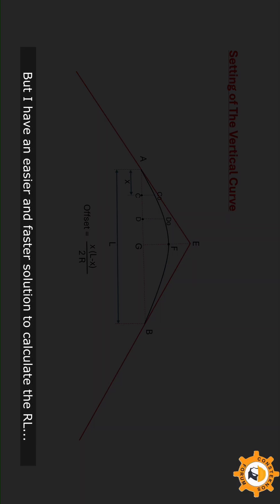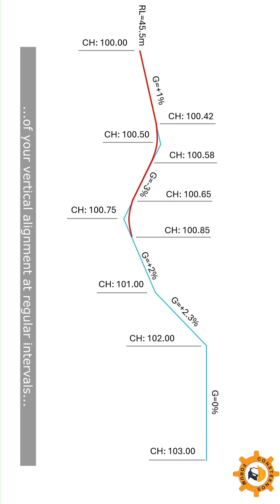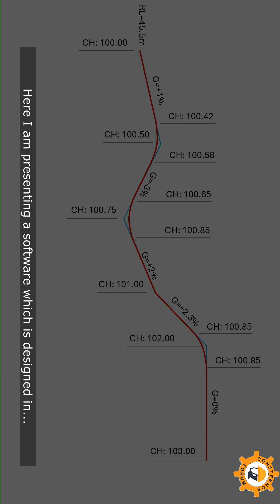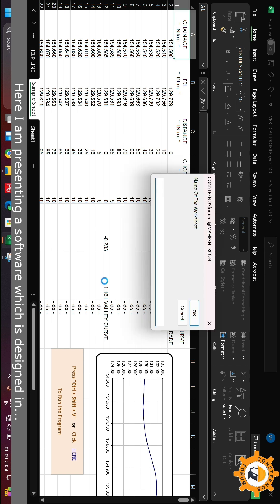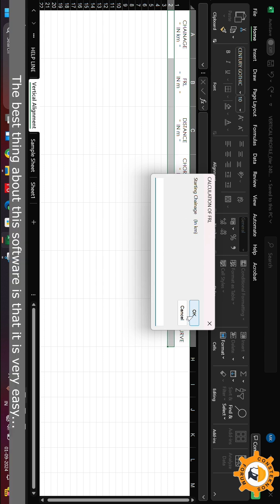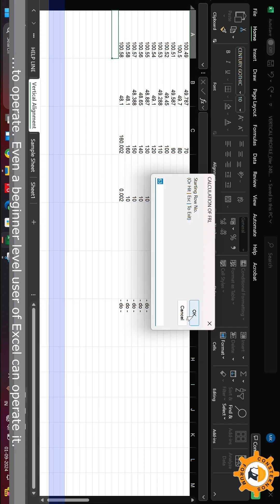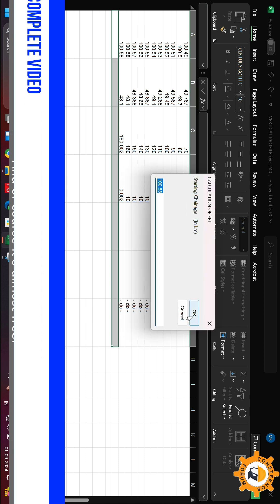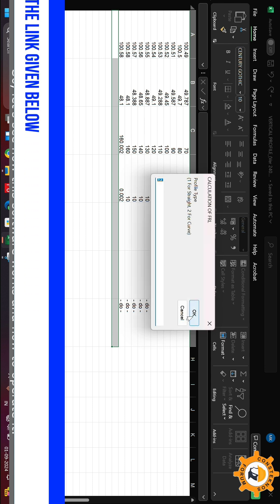Vertical Alignment for Railway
Design of Vertical Curve for Railway | Vertical Curve Alignment for Indian Railway |